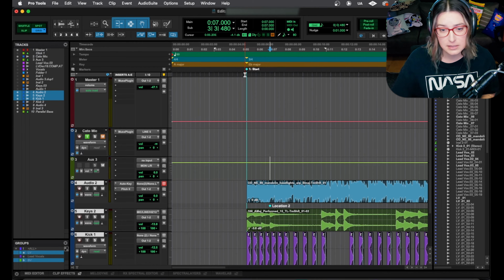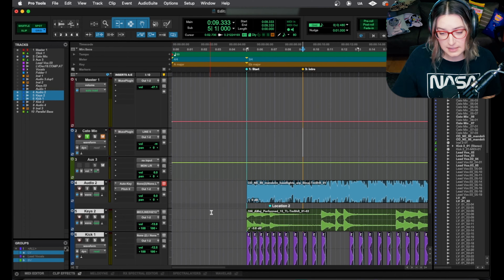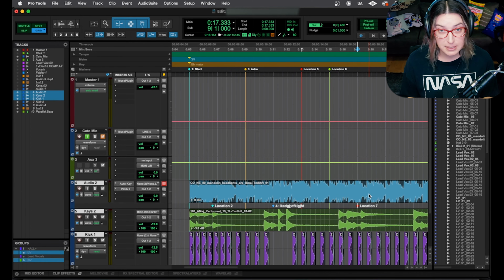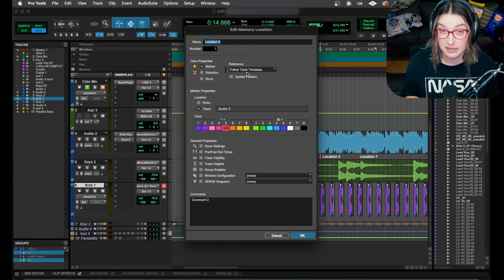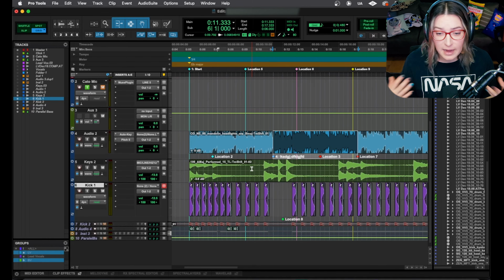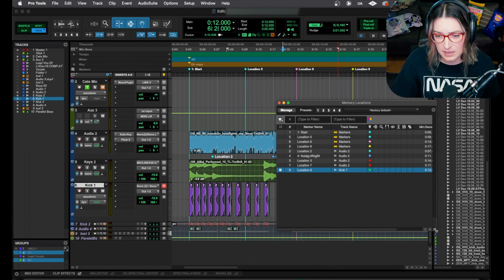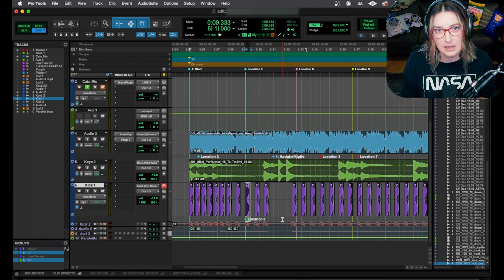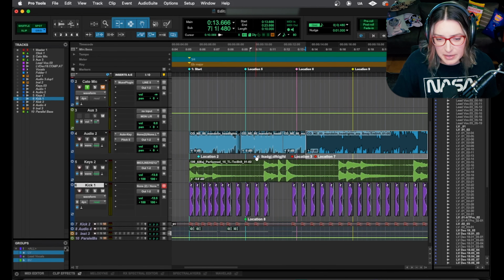how to use markers & not lose your mind (Pro Tools markers not following your edits? here’s why!)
Chapters:
00:00 - Intro
00:27 - Track vs Timeline Markers
01:26 - Marker Controls
01:46 - Making Markers
03:58 - Moving, Editing, & Deleting Markers
04:53 - Tabbing Between Markers
06:19 - Comments on Markers
07:22 - Markers Window
08:07 - Jumping Markers Shortcut
08:52 - Getting Markers to Follow Your Edits
10:25 - Outro, & Closing Thoughts
11:39 - Bloopers / Random Thoughts

***Description***
Want to make the most of markers in Pro Tools? Whether you’re dropping timeline markers to plan out a mix or using track markers for focused edits, this week’s video explores what you need to know about markers in Pro Tools.

We’ll cover the differences between Track and Timeline Markers, how to create, move, and delete them, shortcuts to speed up your workflow, and how to get markers to actually follow your edits—a step that trips up even advanced users. We also dig into the Markers Window and explore how comments on markers can help you stay organized during a session.